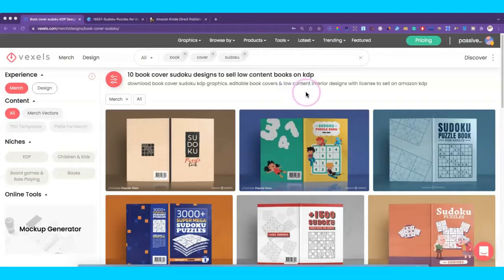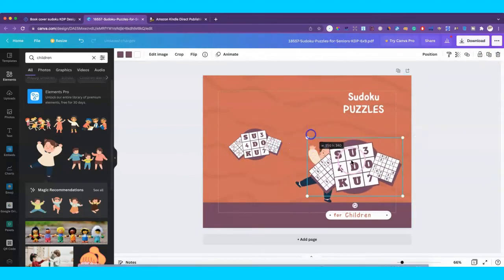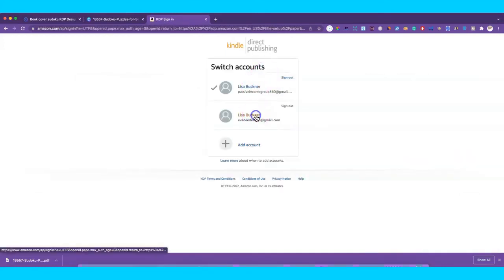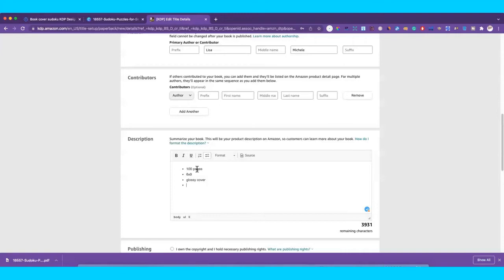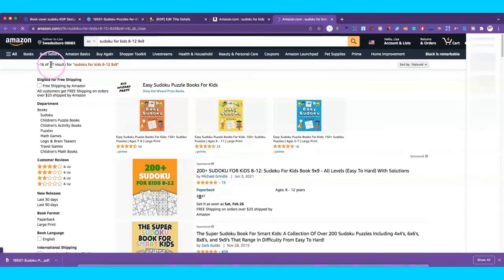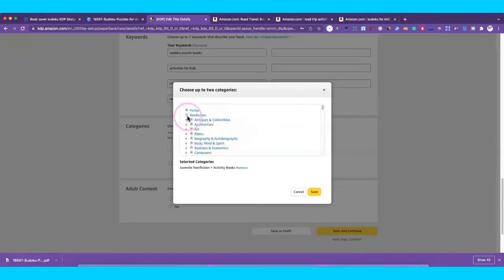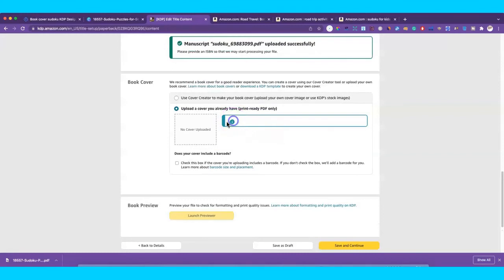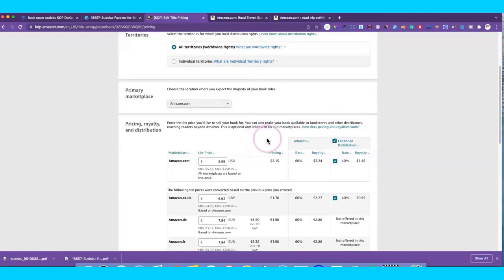KDP Low Content Books Upload, Amazon KDP Low Content Books; How to Make Money Online 2022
Learn the basics of designing and uploading a low content book on Amazon KDP. By the end of this video you'll know how to sell a book on Amazon KDP to make money online in 2022. If you're not a designer I show you in a brief Vexels tutorial how to get quality book covers and interiors from platforms like puzzle wiz in Book Bolt. Low content books are a great way to make money online from home. In the brief Book Bolt turorial you'll learn how to start making money selling low content books on Amazon KDP with confidence.

Link to KDP Book Size Guide for 6x9 120 black and white books ONLY.

SPACES ARE OPEN IN THE GROUP COACHING MEMBERSHIP!

More Help With Starting an Online Business
✅ Listen to the Passive Income Group podcast!

Free Courses/Challenges
✅LEARN HOW TO START A SIDE HUSTLE!

✅ Samson Q2U Mic

🕓Timestamps🕓
0:00 - Intro
0:50 - Choose a KDP Book Cover Template from Vexels
1:30 - Customize a KDP Book Cover Using Canva
7:15 - Upload KDP Book Cover to Amazon
13:27 - Quick Amazon KDP Keyword Research

This video is about: How to Make KDP Account, Amazon KDP Tutorial From a to Z and Amazon kdp keyword research ; How to Sell a Book on Amazon KDP using Book Bolt; Amazon KDP for beginners; book bolt tutorial; low content books kdp; vexels tutorial; kdp puzzle books; how to sell books on Amazon KDP; how to sell a book on Amazon.